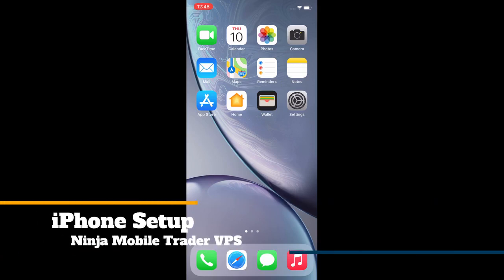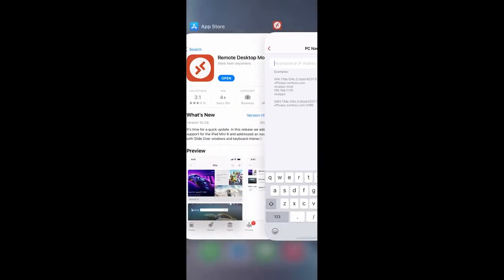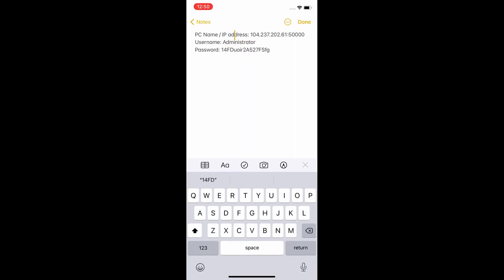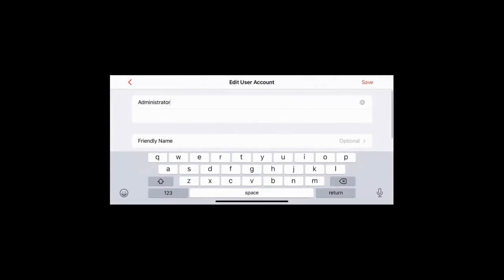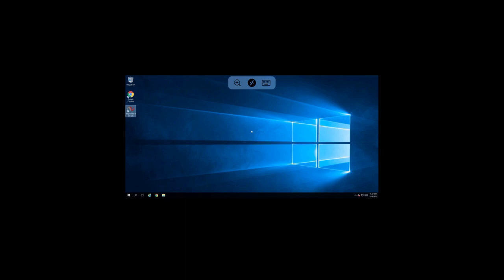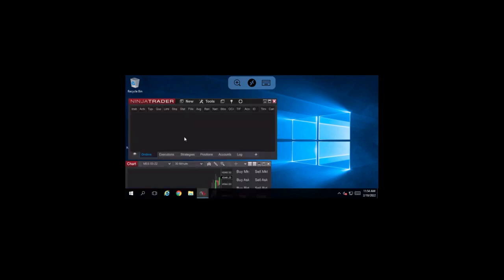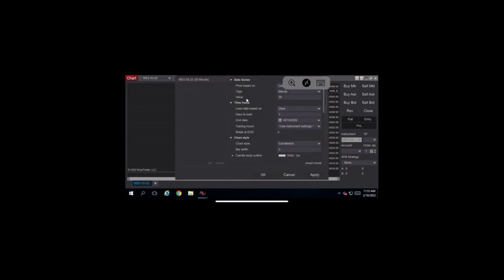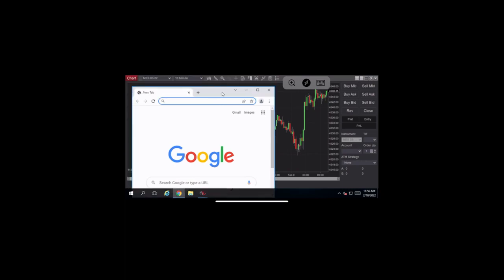NinjaTrader iPhone and iPad Setup Guide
0:00 Installing the App
2:58 Help errors
4:28 Screen Size
5:20 Using NinjaTrader

Join the Thousands of Android, Tablet, iPhone, iPad, Mac, Chromebook, etc. users trading with NinjaTrader using

Instant VPS setup
High Performance servers
Co-located in Chicago